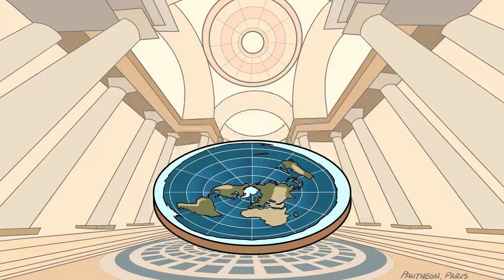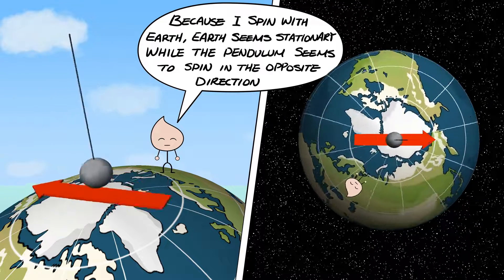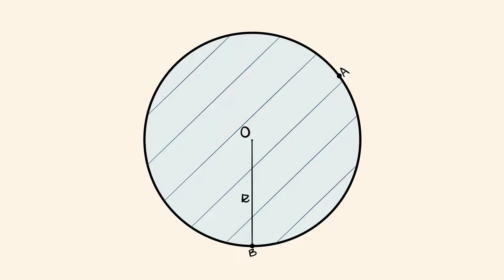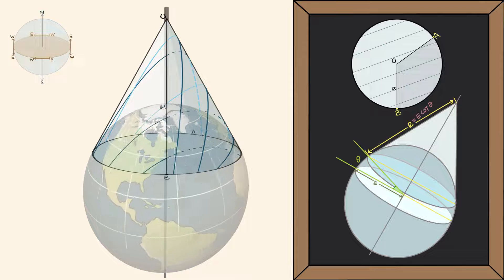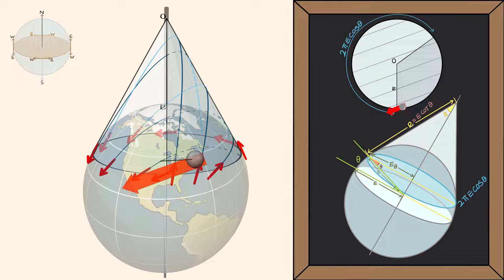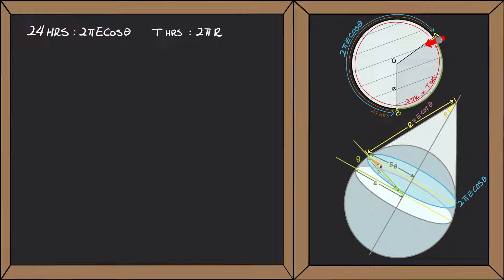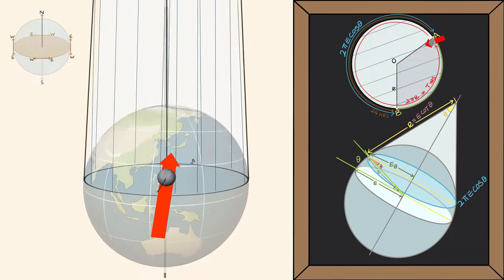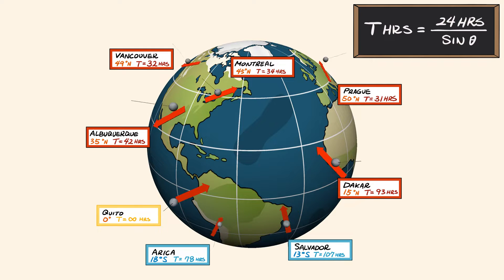Cum funcționează Pendulul lui Foucault și demonstrația că pământul se rotește | Stick Science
În acest videoclip vă ajutăm să vizualizați de ce pendulul se rotește între poli folosind grafică ajutătoare: cercuri, conuri și linii.
Dacă sunteți interesat, aici este un articol detaliat despre subiect: "A simple geometric model for visualizing the motion of a Foucault pendulum", John B. Hart, Raymond E. Miller și Robert L. Mills, American Journal of Physics 55, 67 (1987).

00:00 - Introducere
00:24 - La Poli
01:08 - Între Pol și Ecuator - Metoda Conului
03:49 - Ecuatia pentru Timpul de Rotație
04:45 - La Ecuator
05:07 - Concluzie